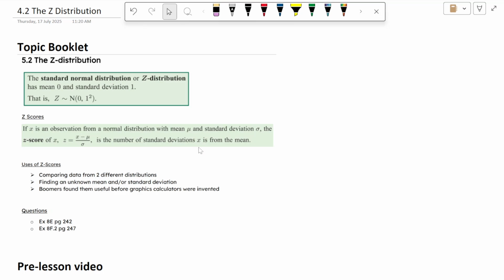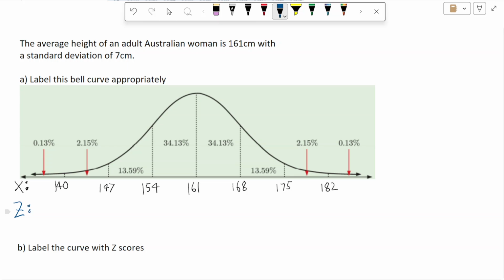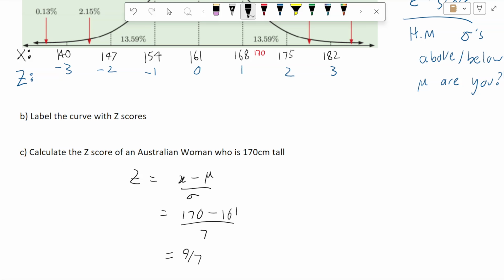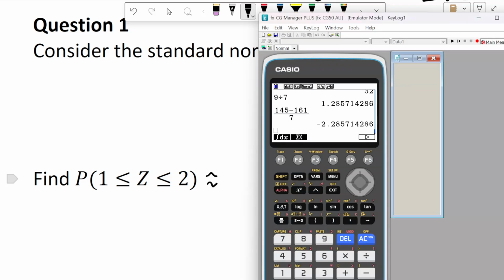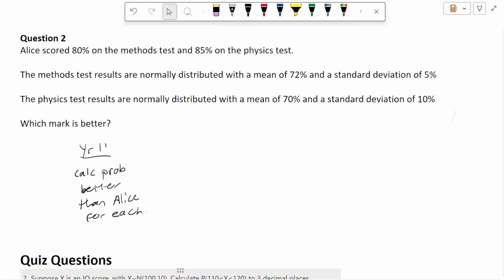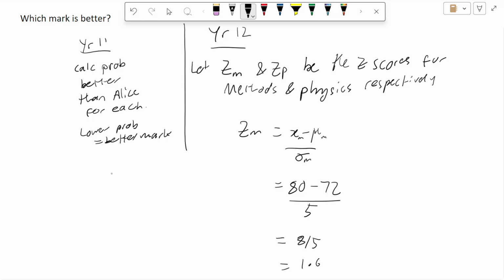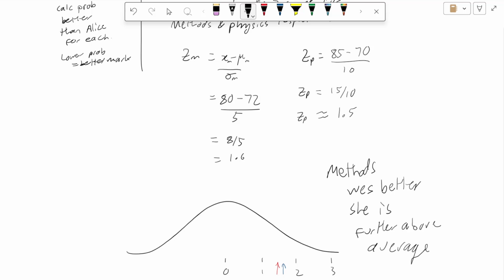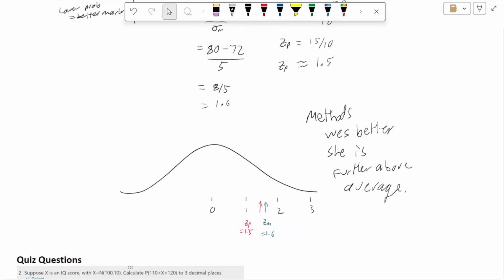12 Mathematical Methods - 4.2 Z Scores